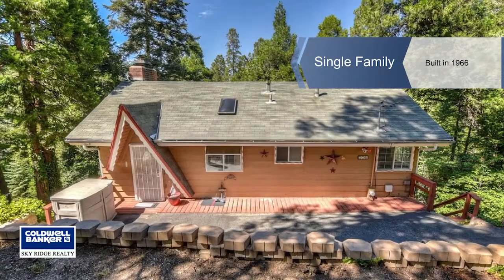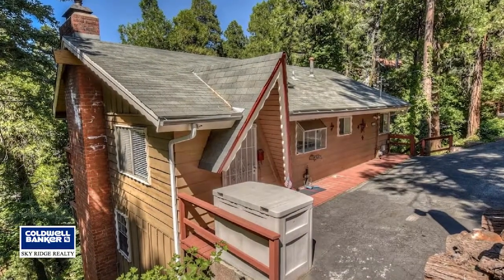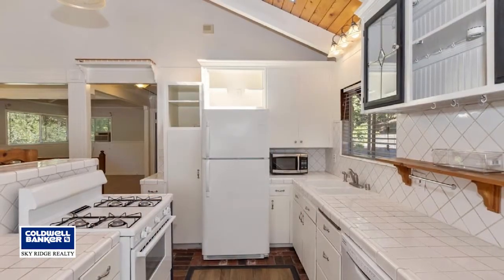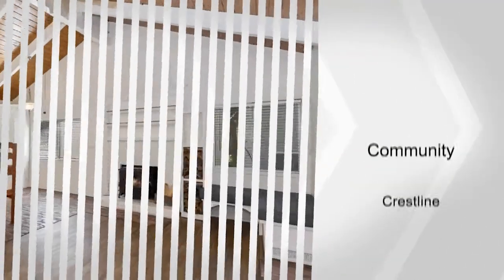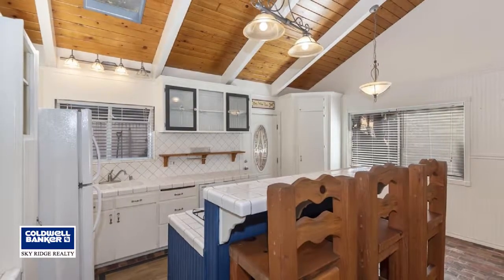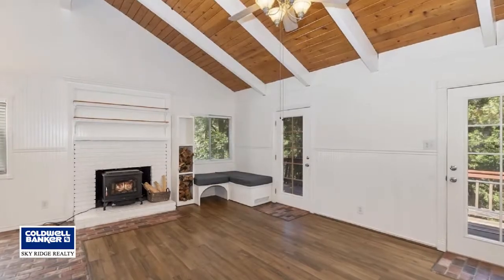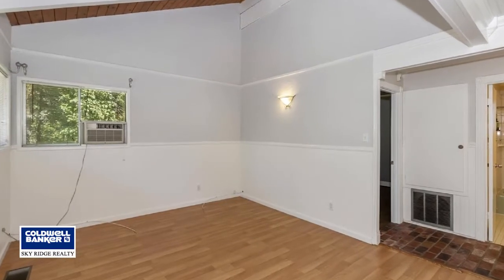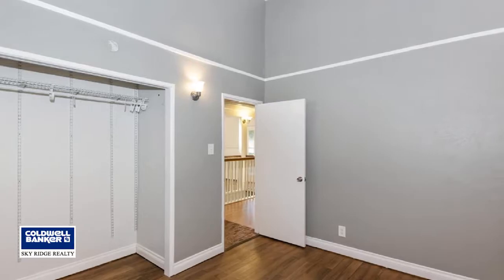24798 Finhaut Drive, Crestline, CA 92325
Looking for a super cute move in ready mountain escape you found it. This well-maintained mountain cabin located in the beautiful town of Crestline is minutes from HWY 18, a desired commuter location. This level entry 3 Bedroom 3 Bathroom home has a light and airy feel right when you walk in. Cuddle up to the wood burning stove on a cool night or sit outside on the two decks and take in the beautiful forest views with a sense of privacy and seclusion. The main level features a clean lined kitchen with Walk in pantry, a cozy dining area with wood burning stove, brick flooring and relaxing window seats. Walk into the pleasant living room right next to a bedroom and full bathroom. Go downstairs to the second floor featuring a charming master bedroom with walk-in closet complete with a master bathroom with jetted tub. Across is the 3rd bedroom with 3/4 bathroom and Updated Shower. The laundry room is located on the second floor in the semi-finished buildup with access to outside.